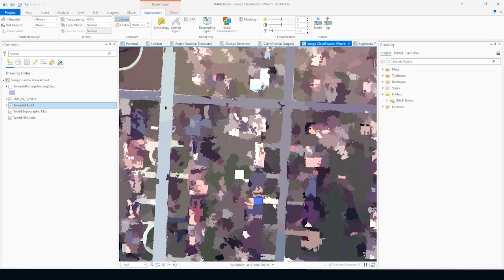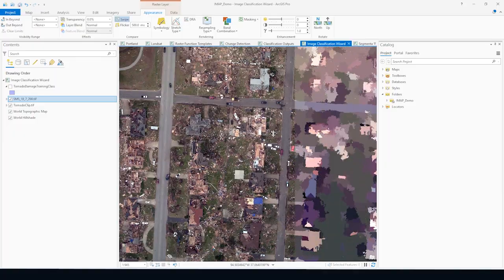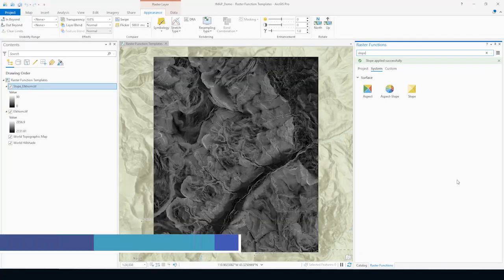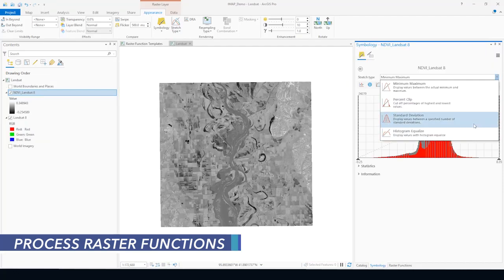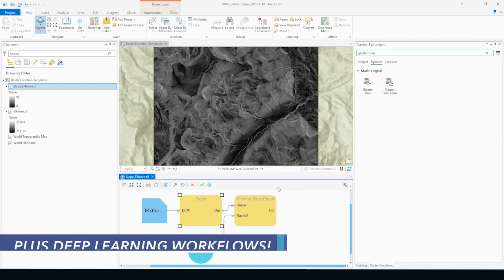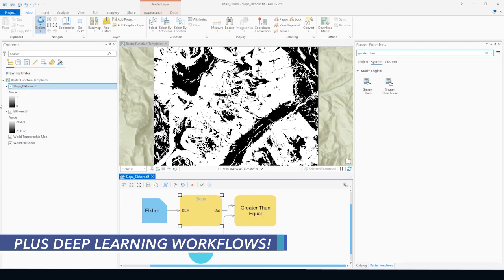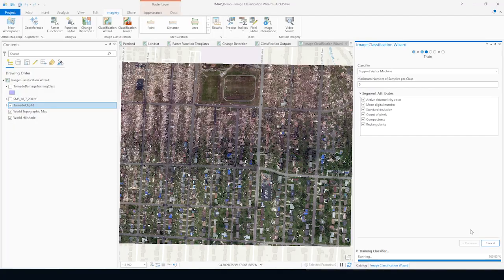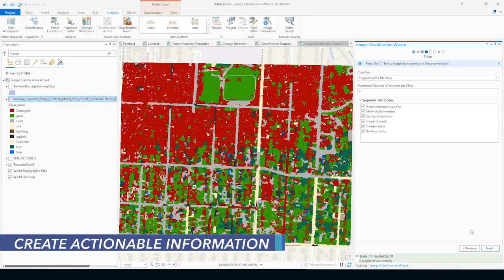Imagery Analysis in ArcGIS Pro Course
Esri instructor Jordan Duft shares the topics and workflows attendees will learn in this two-day instructor-led course. GIS and imagery analysts who need to transform imagery data into meaningful information will benefit from the hands-on ArcGIS Pro exercises that mimic real-world scenarios.